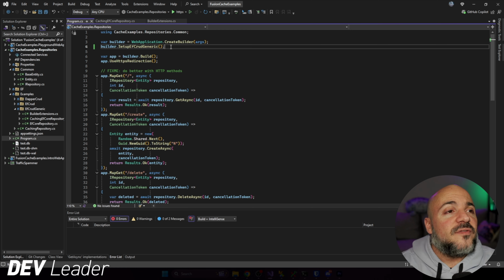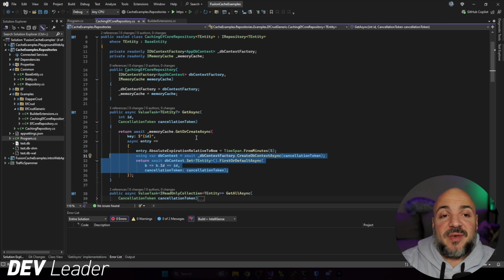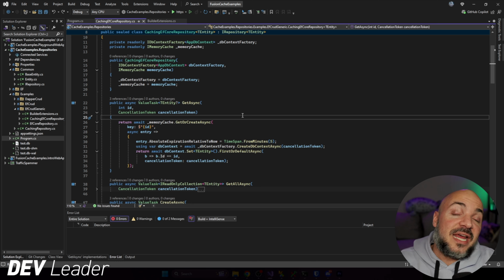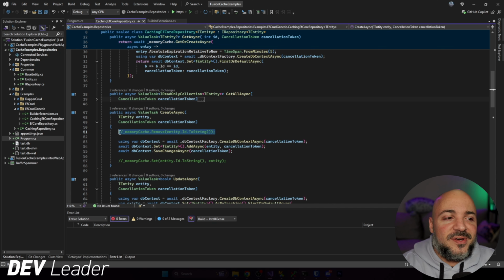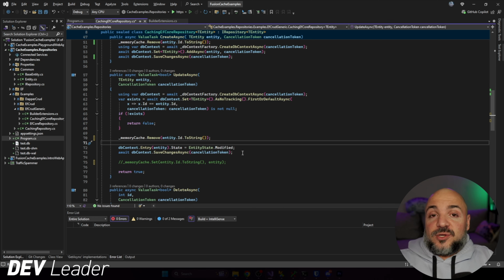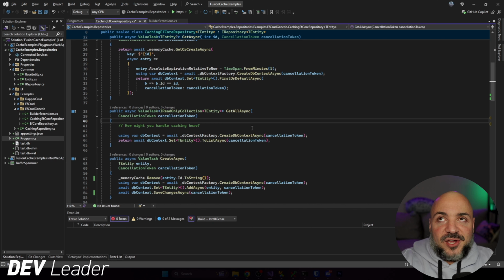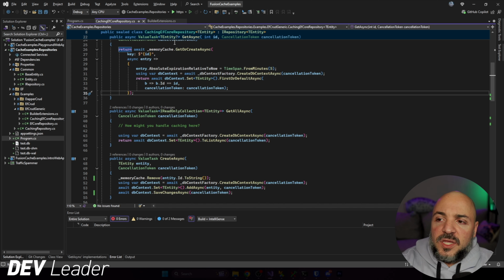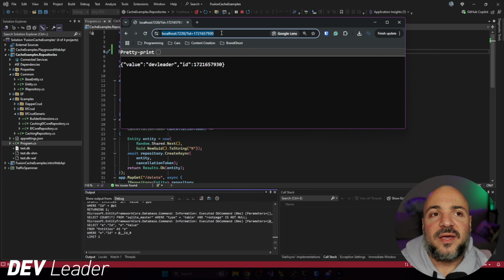Adding an IMemoryCache to EF Core Repository Pattern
In prior videos, we wrapped a repository pattern around our EF Core calls -- and yes, this drives some people nuts. In this video, we'll look at enhancing our repository by adding a cache with IMemoryCache!

Timestamps:

0:00 - Intro
1:07 - Recap On Code
3:15 - The Caching Repository
4:30 - Dometrain Courses
4:55 - Continuing
5:25 - Stampede Protection Concept
8:00 - Caching Other Repository Methods
11:51 - GetAllAsync
16:08 - See It In Action
18:48 - Summary